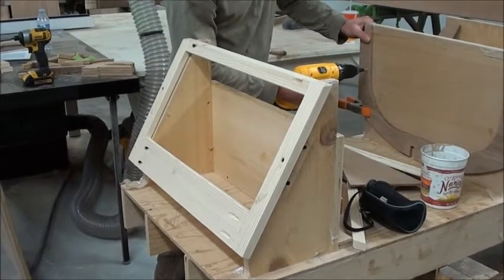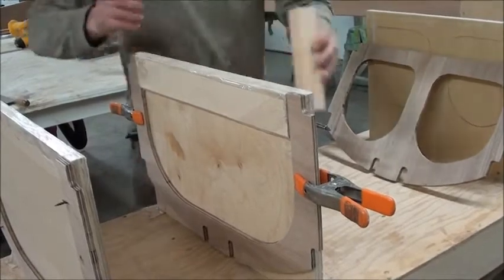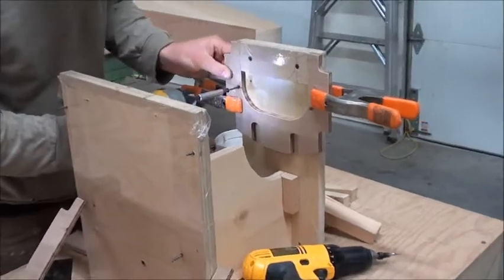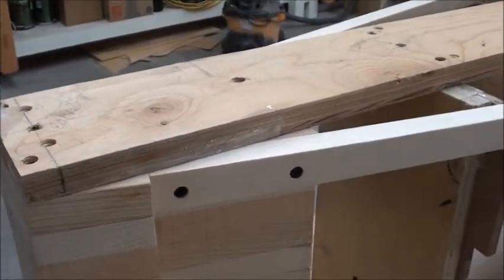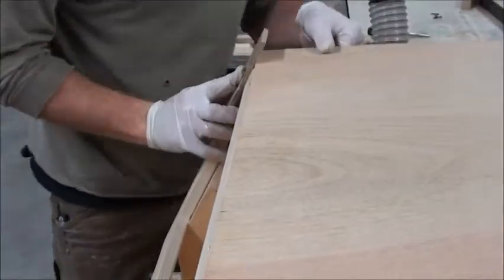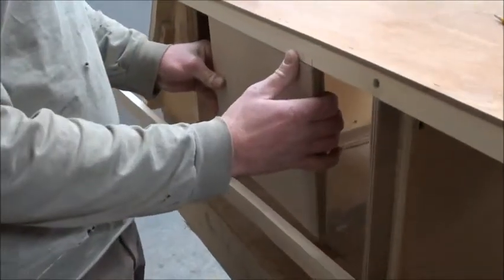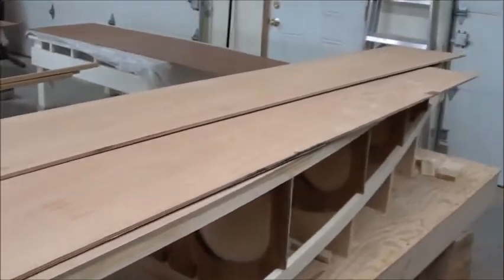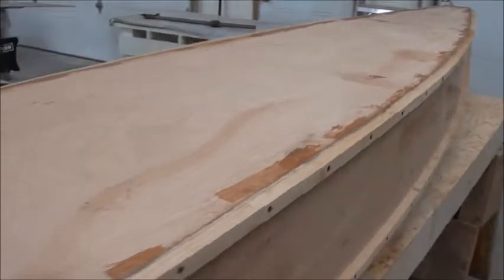Mini Skeeter Fuselage Build Part 3